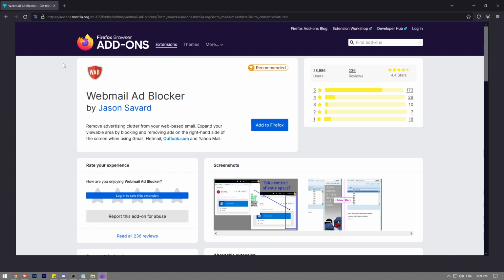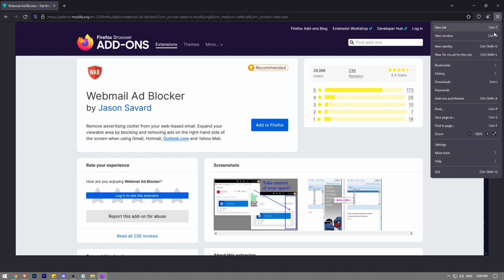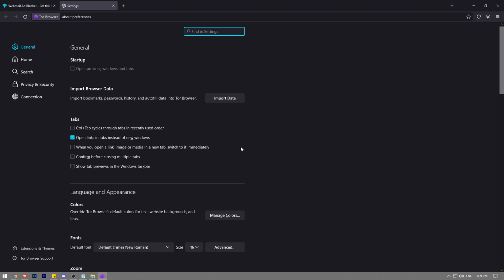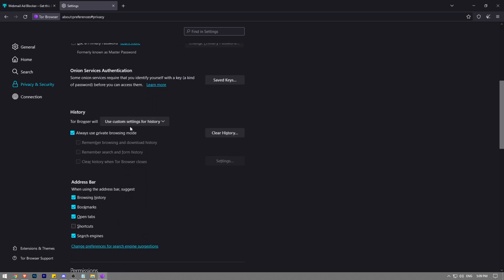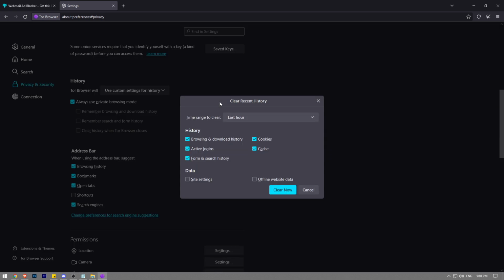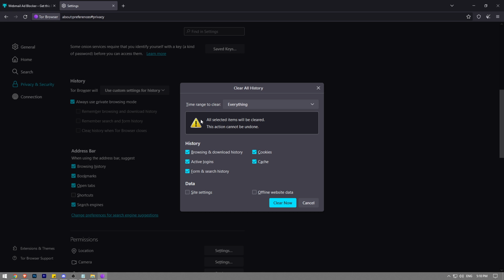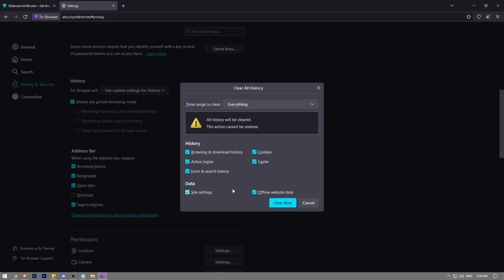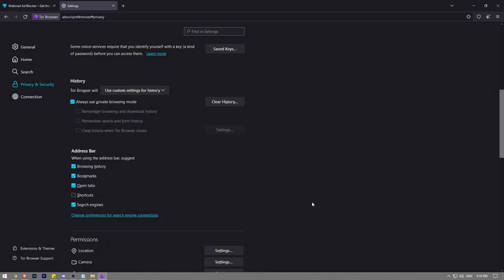How To Delete Tor Browser History (2023)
How to delete tor browser history